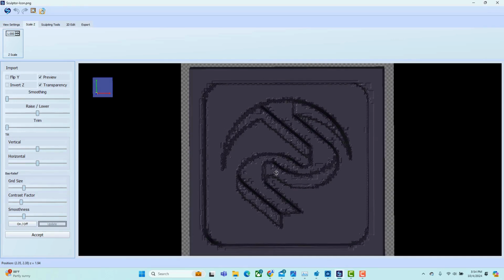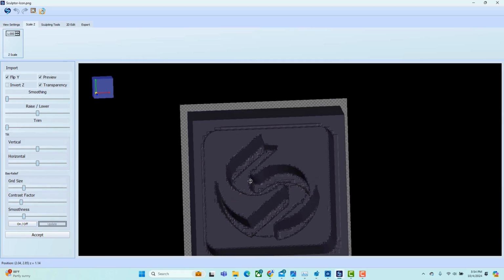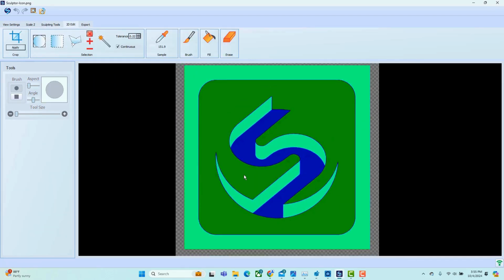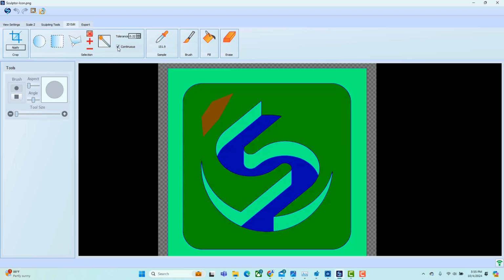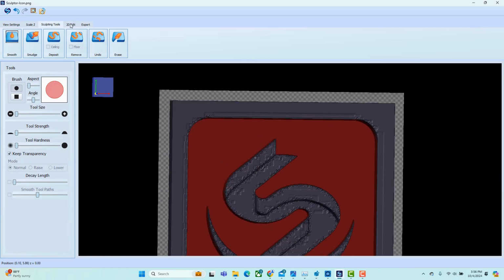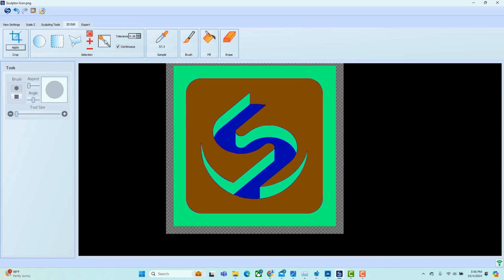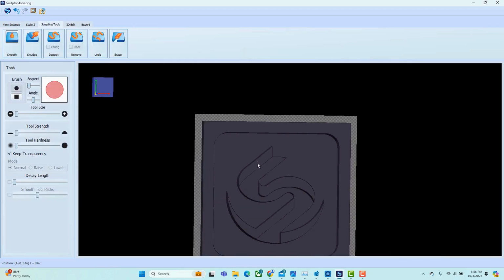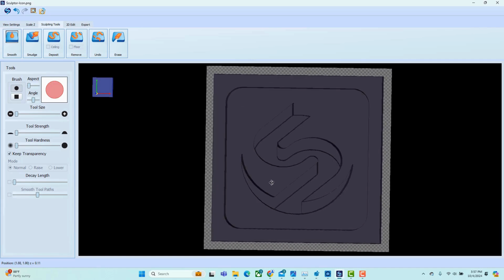Sculptor 2 - 2D Editing Tools Overview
Sculptor 2 includes a set of basic 2D editing tools. The 2D view adds another dimension to the powerful capabilities of Sculptor. There are a set or selection tools for selecting areas for masked editing. These include a rectangle, circle, and polygon drawing tools as well as a magic wand. Use the 2D brush, fill, and erase tools or use any of the 3D sculpting tools on the selected area.